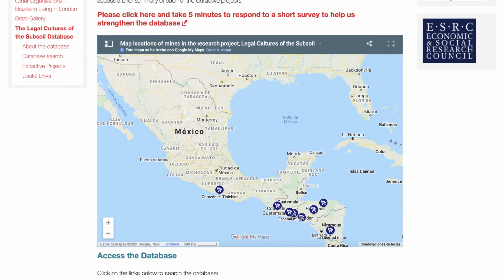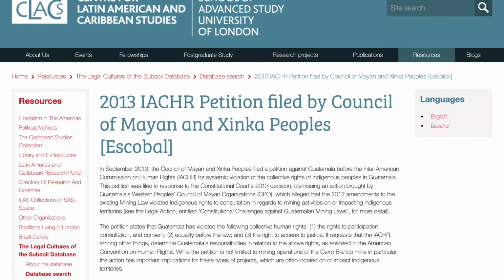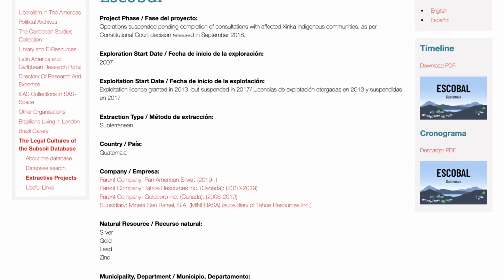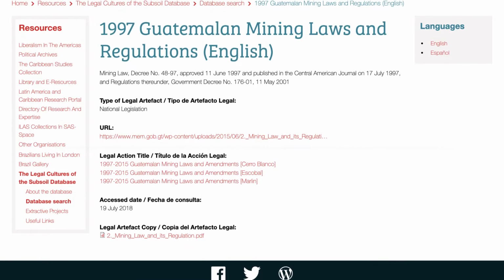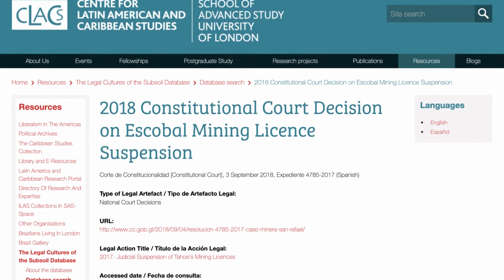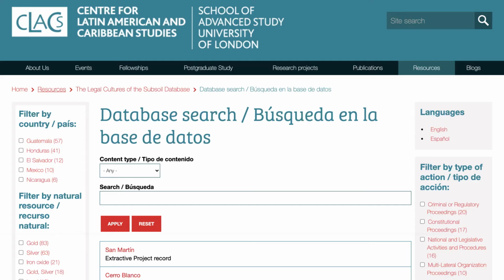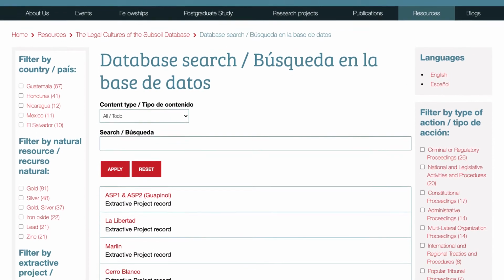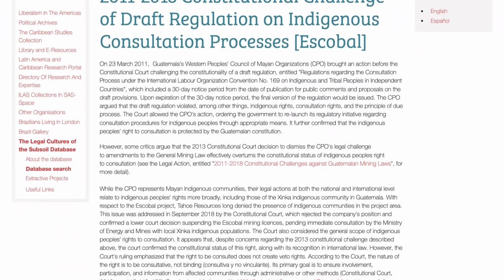The Legal Cultures of the Subsoil Database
This video offers a brief guide on how to use The Legal Cultures of the Subsoil Database for research purposes. The video introduces the database content and structure and takes you step by step through three main gateways for conducting searches.

The Legal Cultures of the Subsoil Database is a digital open access research tool that seeks to support the research of human rights lawyers, journalists, scholars, activists, policymakers, and others in relation to conflicts over industrial or large-scale mining, a highly disputed sector that often incurs human rights abuses and with a significant climate footprint.

It compiles information about legal and political actions pursued by a range of actors over disputed mineral deposits and territory in Central America and Mexico. It includes a selection of paradigmatic and high-profile cases.

It is available in Spanish and English, and includes a variety of resources and materials, including legal documents, reports, and infographics.

The database has been developed with ESRC and BA/GCRF funding and can be accessed

The video is a result of the research project The Juridification of Resource Conflicts: Legal Cultures, Moralities and Environmental Politics in Central America. This project is funded by the British Academy's Sustainable Development Programme, supported under the UK Government's Global Challenges Research Fund.

If you have found this video interesting, we recommend watching another one related to the same project